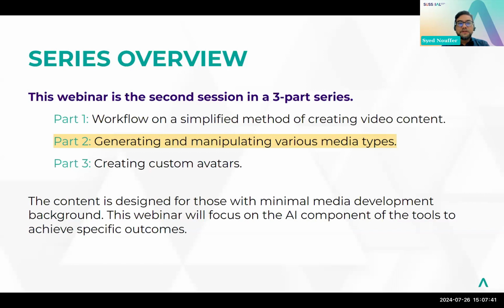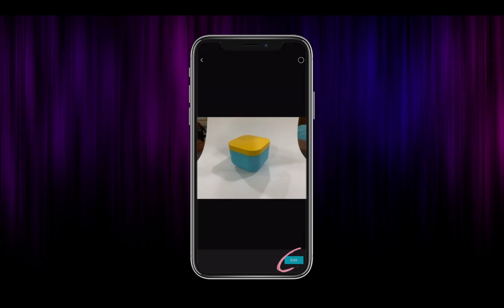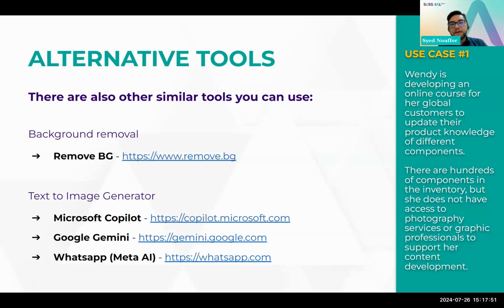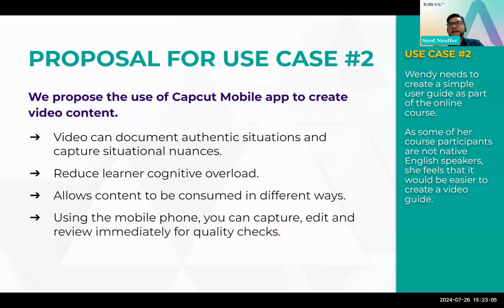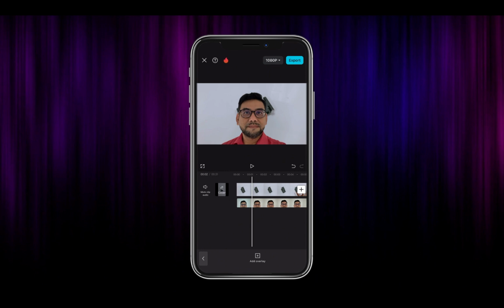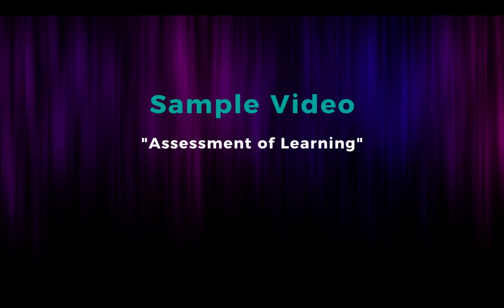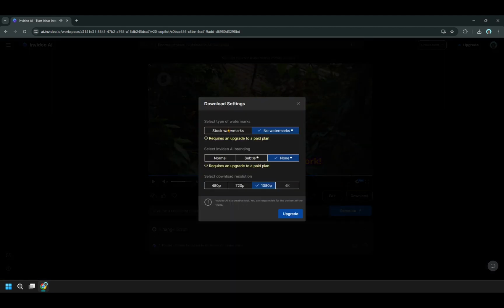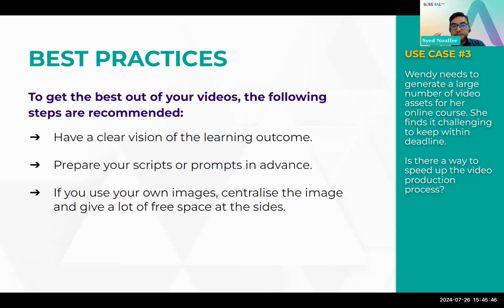Create Video Learning Content using AI - Part 2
This is Part 2 of the "Create Video Learning Content using AI' series. Please do watch the Part 1 if you have not

Part 2 of this webinar series offer an exploration into the realm of generating and manipulating media assets for the creation of video-based learning content. Participant s will learn how to harness AI tools to enhance and personalize videos for their learners